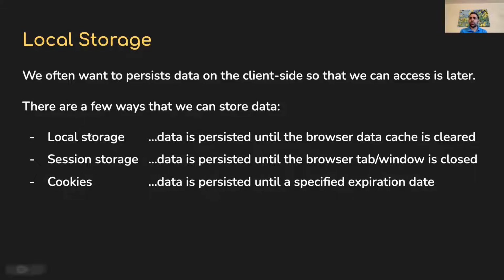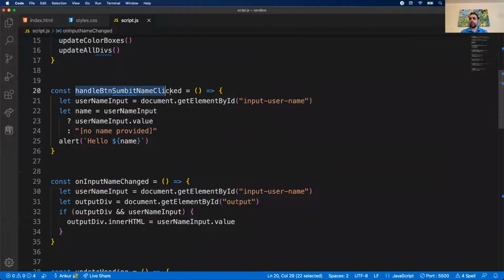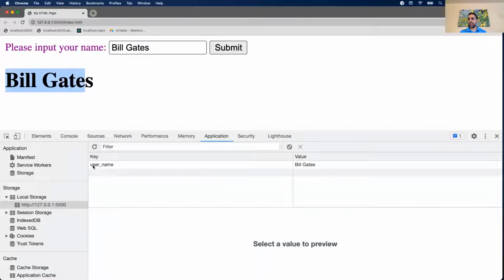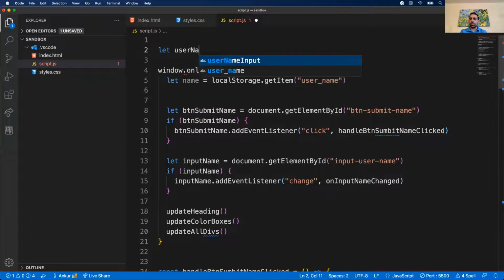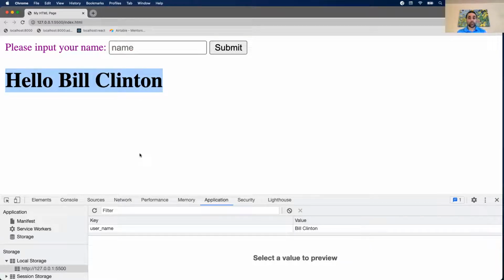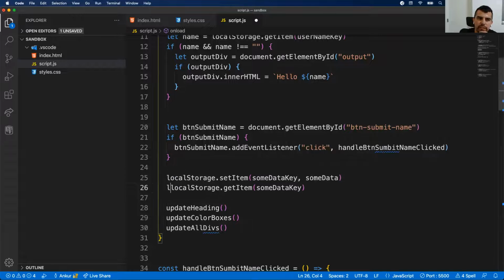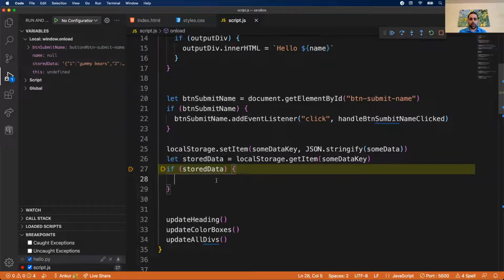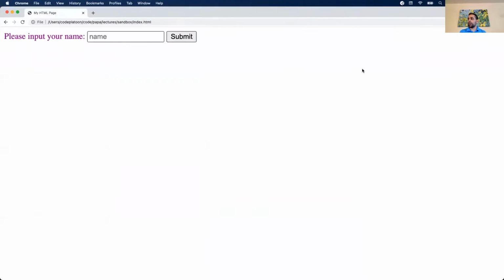W4D3: Using LocalStorage (4 of 4)